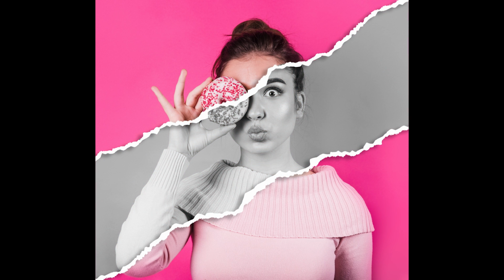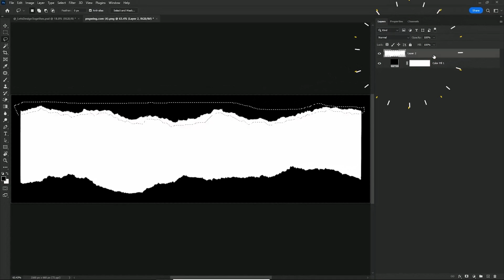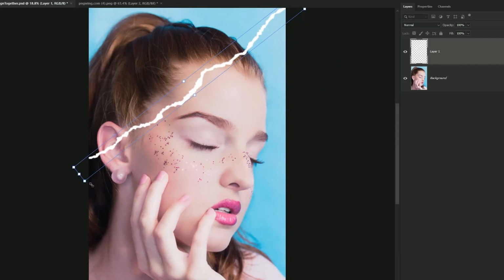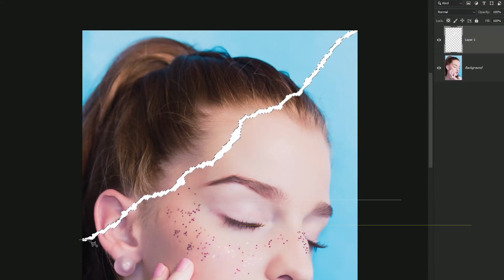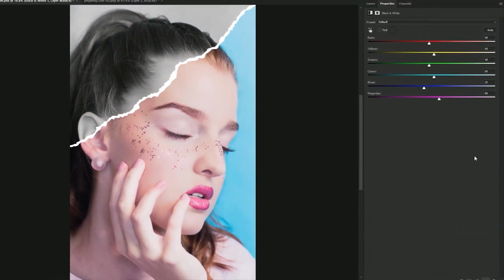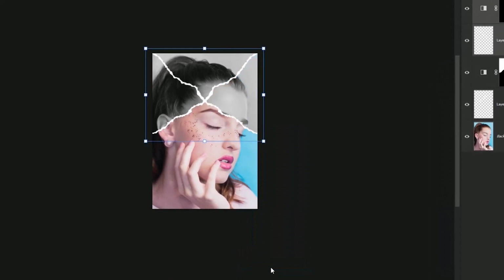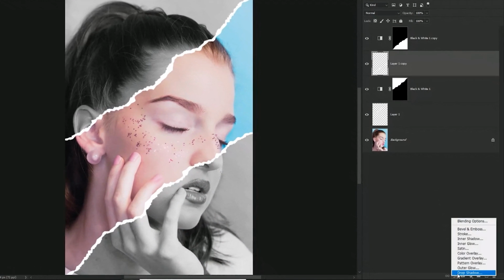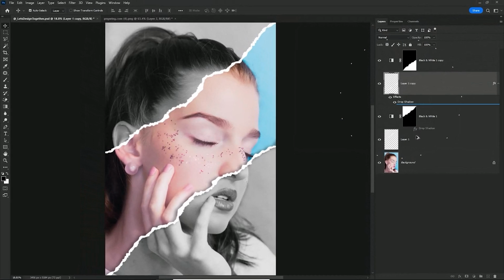TORN EFFECT Photoshop - RIPPED Paper Portrait Effect in Photoshop - 2 Minutes Tutorial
Assalam Alaikum:-
                                In this Tutorial we will learn TORN EFFECT Photoshop - RIPPED Paper Portrait Effect in Photoshop - 2 Minutes Tutorial this same technique has been used in torn paper effect picsart too this is also called ripped paper effect photoshop in other tutorial they are using ripped paper effect photoshop brush but in this tutorial i have just used Torn - ripped paper png which you can free download from the bottom

▶ Questions Solved

ripped paper portrait effect in photoshop
Torn Paper Effect | Photoshop Tutorial | 2 Minutes Tutorial
How to Create Ripped Paper Portrait Effect - Photoshop Tutorials
How to convert photo to pencil sketch in photoshop cs6
Convert photo into pencil sketch in photoshop
How to convert photo into pencil sketch in photoshop 7.0
how to turn picture into a pencil sketch in photoshop